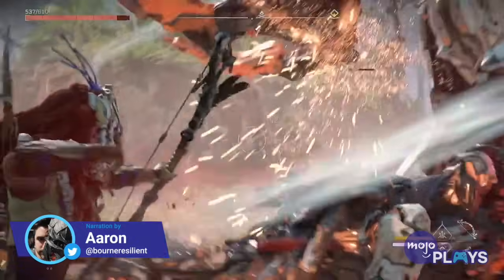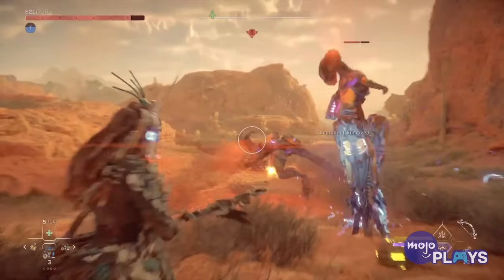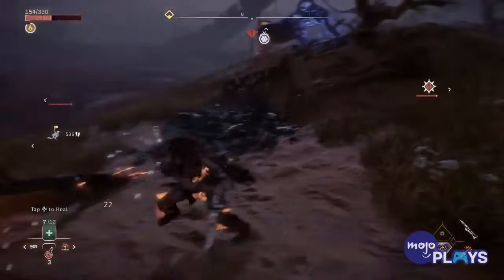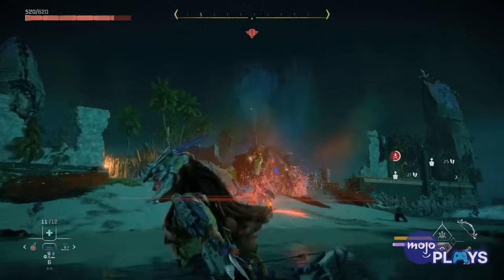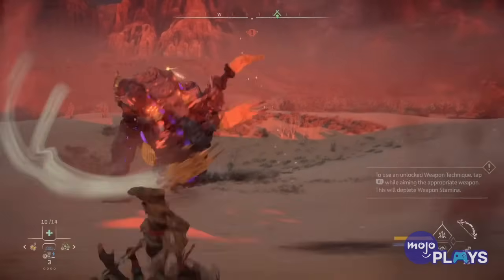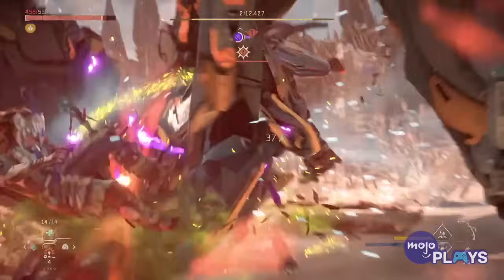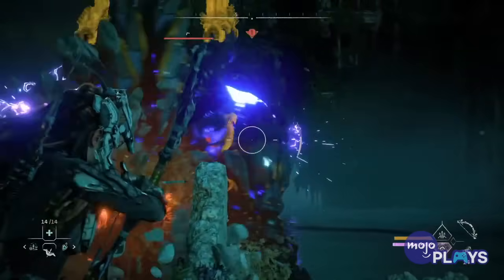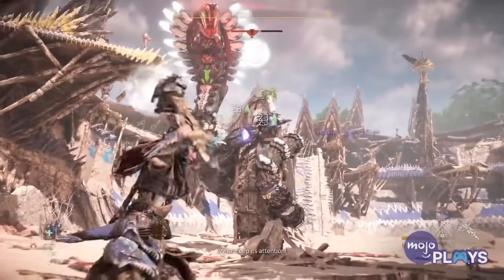10 Hardest NEW Machines To Take Down in Horizon Forbidden West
If you thought "Zero Dawn" had tough machines, just wait until you get a load of what "Forbidden West" holds. For this list, we’ll be looking at the newest machines to terrorize the many tribes of the Forbidden West and break them down for all the parts they’re worth. Mild story spoilers ahead. Our list includes the Skydrifter, the Slaughterspine, the Tremortusk, the Widemaw, and more! What was your favorite new machine in Horizon Forbidden West? Which one gave you the most trouble?